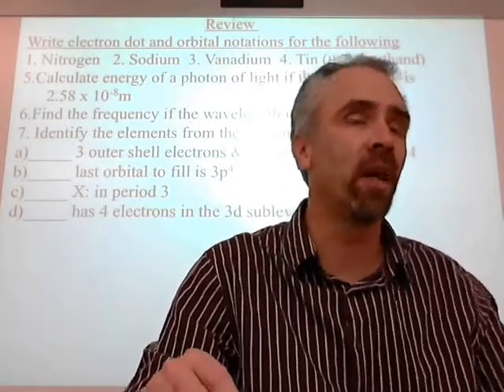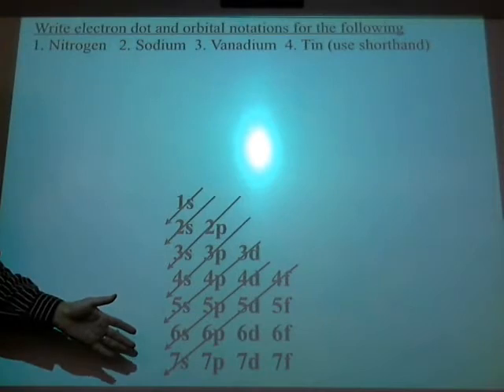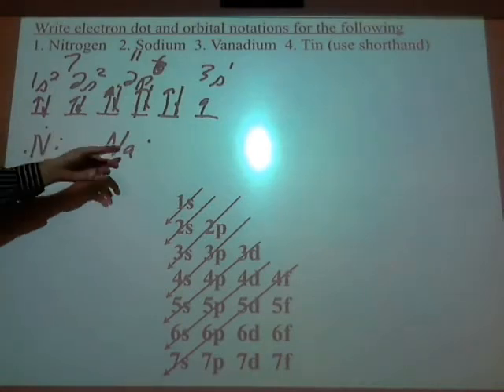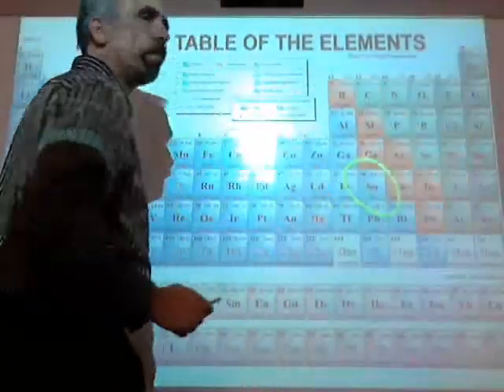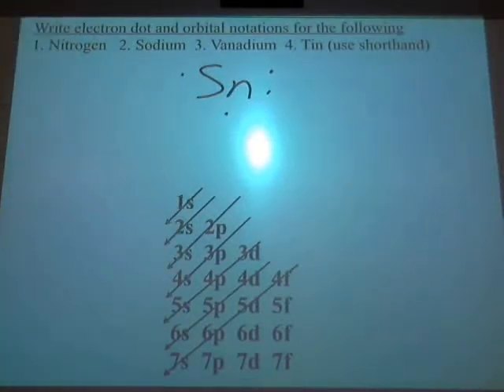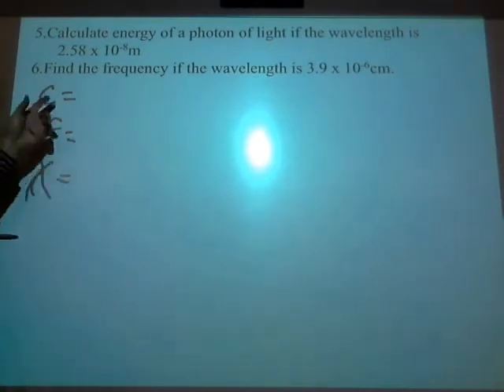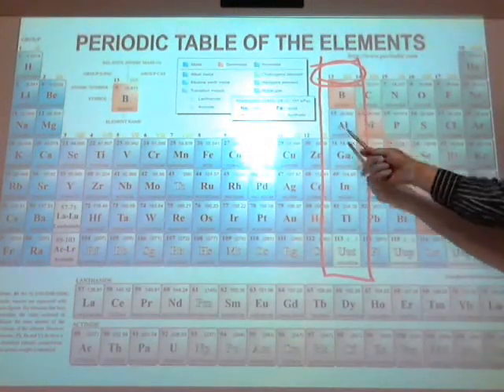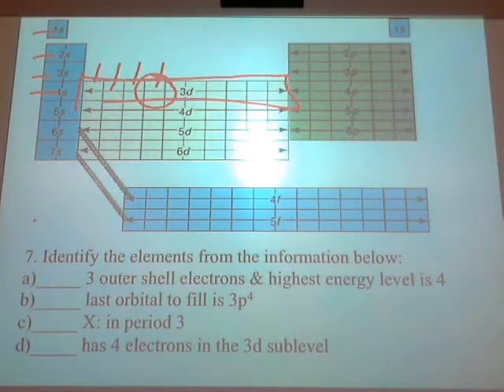Ch 5.8-Electron Review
Review for Electrons and quantum numbers chapter.